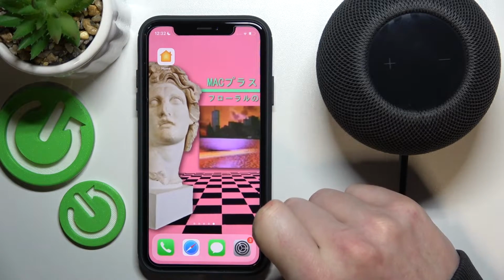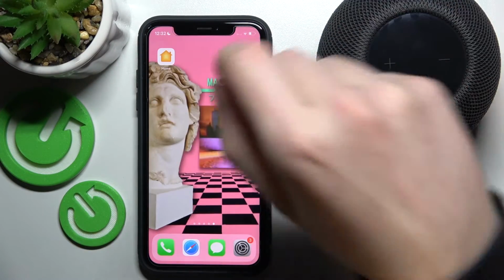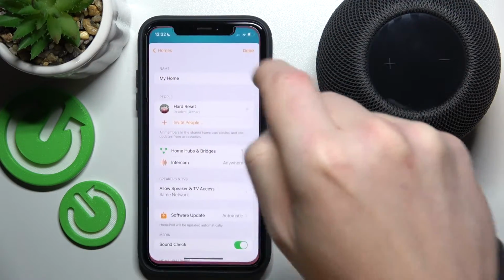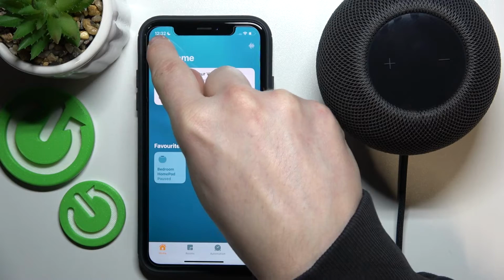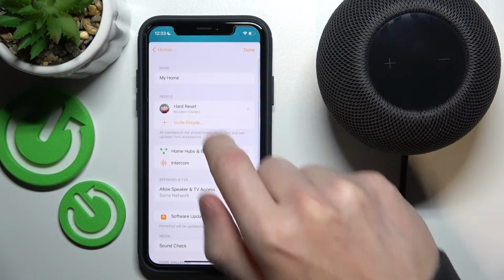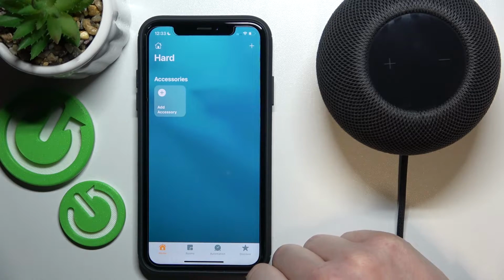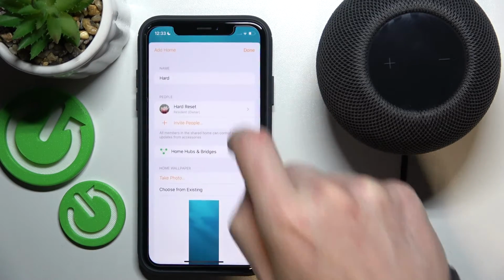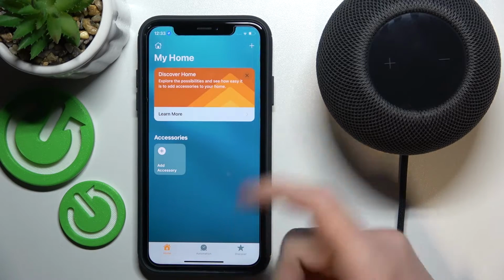How to Remove Home in iOS Home Application?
In this video we show you how to quickly and efficiently remove Home from iOS Home Application on an Apple device.

How to Delete Home in iOS Home Application? How to Get Rid of Home in iOS Home Application?